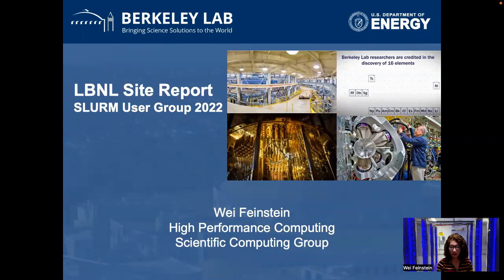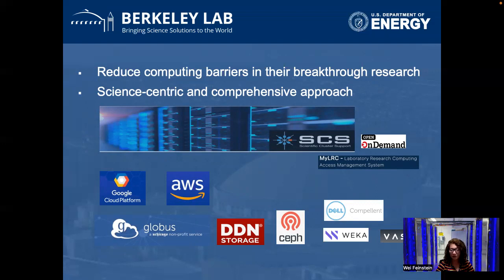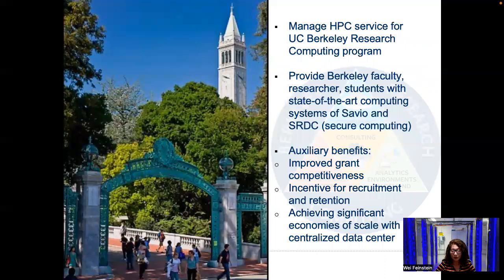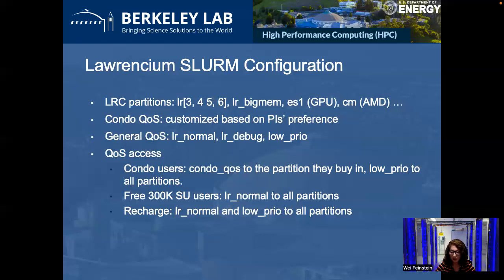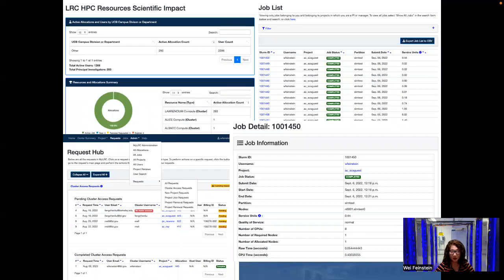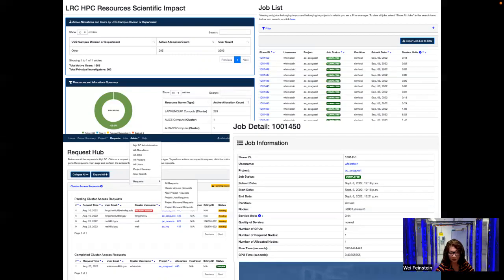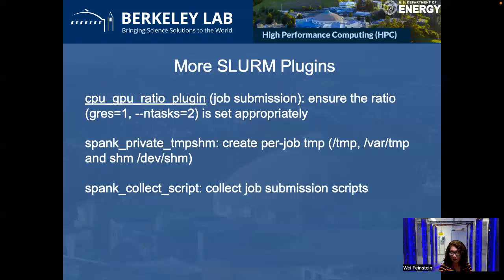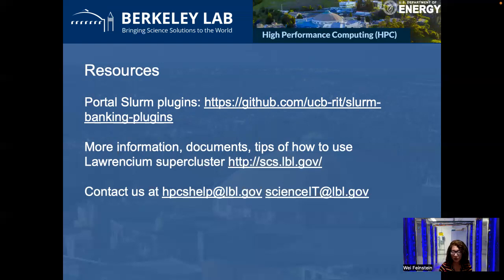SLUG'22 - Session 4 - Wei Feinstein (LBNL) - LBNL Site Report